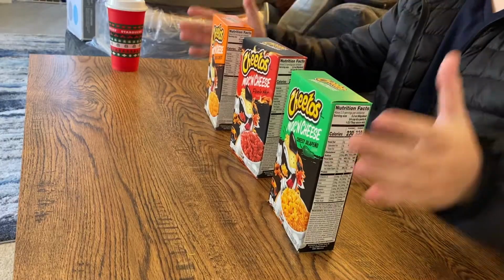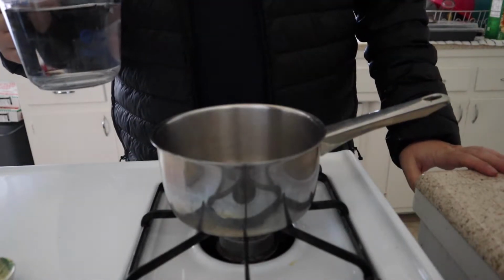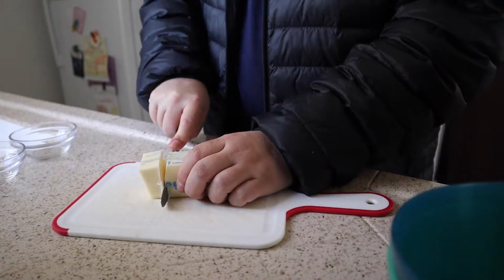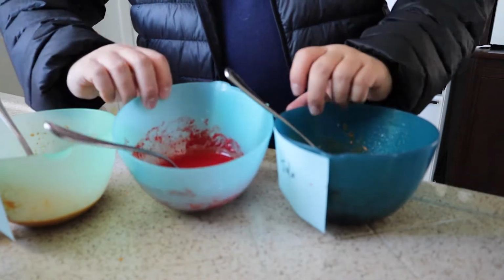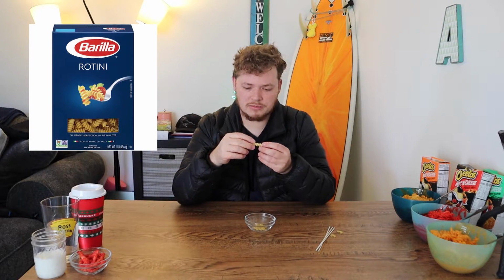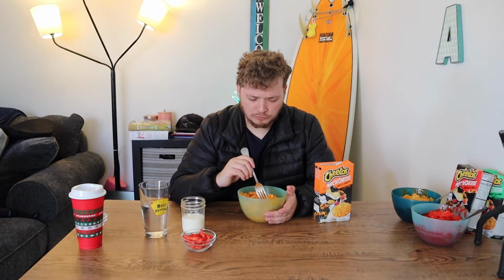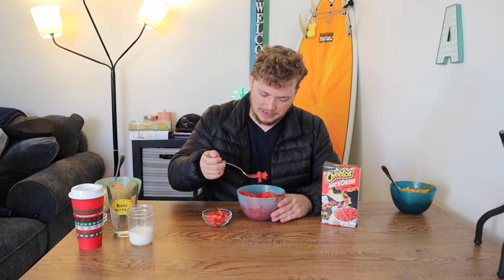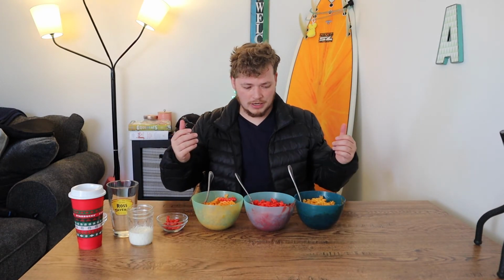Cheetos MAC 'N CHEESE (Flamin' Hot, Jalapeño & Cheesy) How-to & REVIEW | A La Carte with Alex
Love Cheetos or Hot Cheetos? Today we try all the flavors or Cheetos Mac'n Cheese. Which one is your favorite?

Time Stamps
0:39 - Let's get started!
3:08 - How to make it
5:36 - Just the facts
9:18 - Why the pasta?
11:19 - Review time!

Ready for Brunch?

Music

Check out the awesome music creators out there!
I love using their music! Please give them a listen and share some love!

Amazing music at the end!

All music, copyrights and images belong to their respective parties.